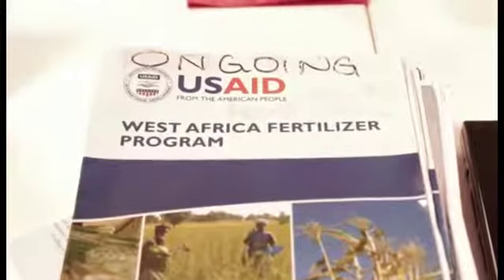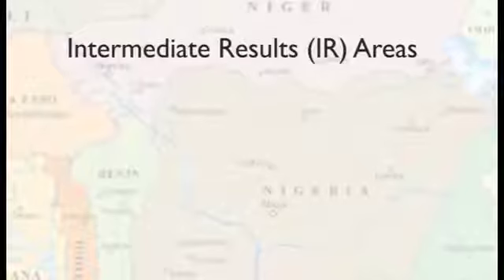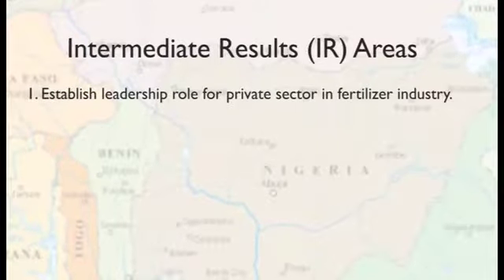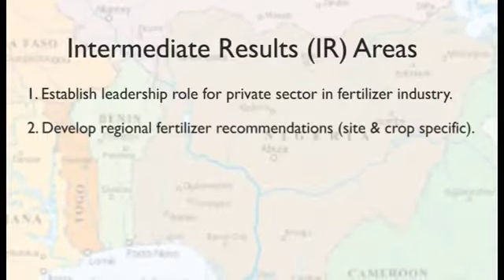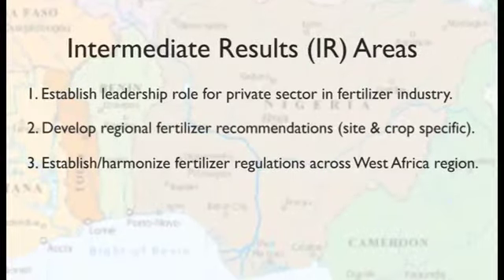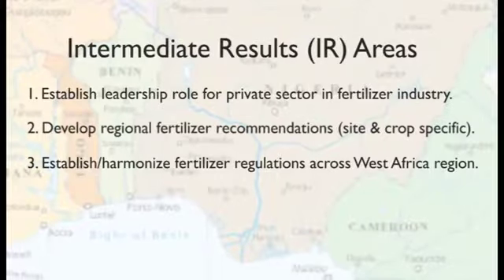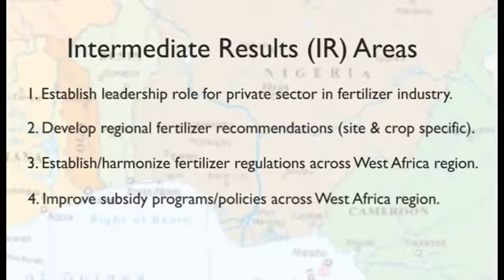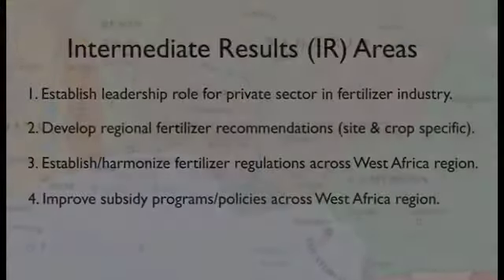USAID West Africa Fertilizer Program (WAFP)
USAID WAFP tackled challenges facing the fertilizer sector in West Africa in the fields of supply, distribution and appropriate fertilizer usage, as well as in the fields of policy and regulatory reforms or access to information in markets.